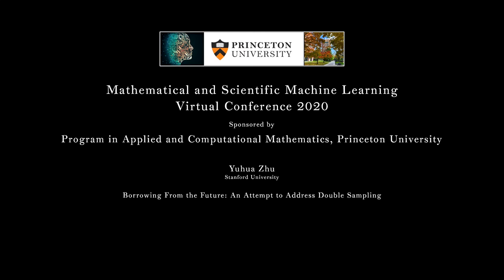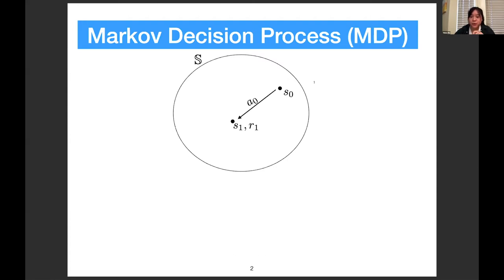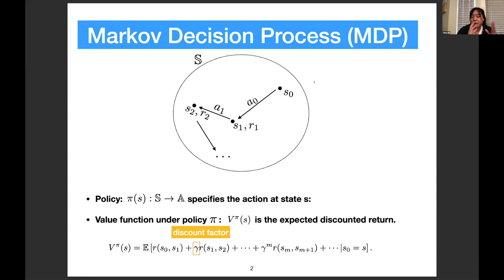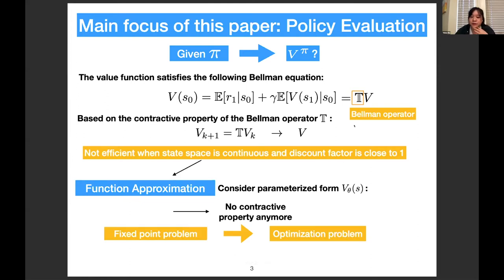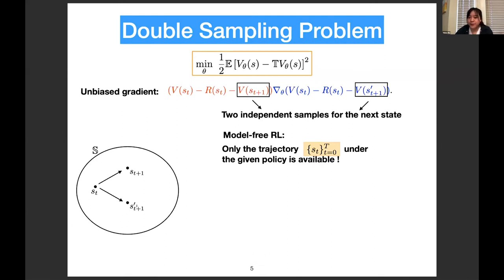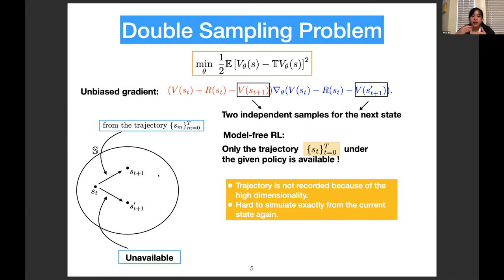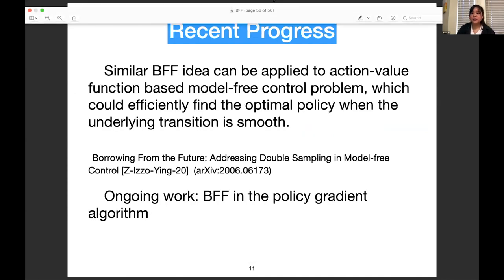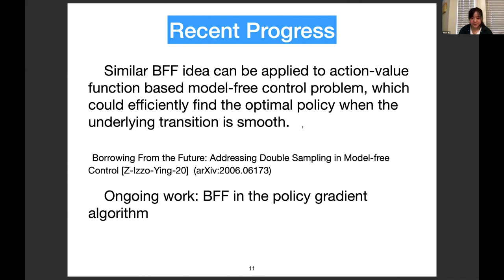MSML2020 Paper Presentation - Yuhua Zhu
"Borrowing From the Future: An Attempt to Address Double Sampling"